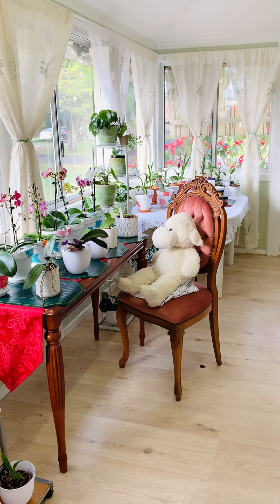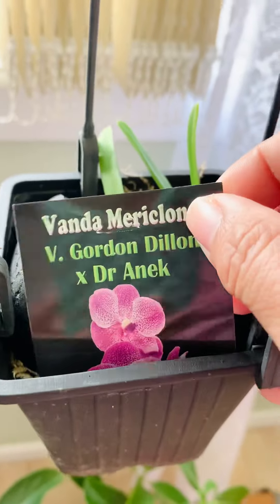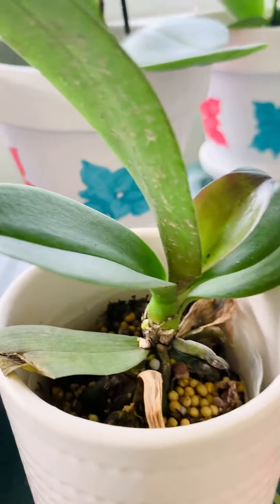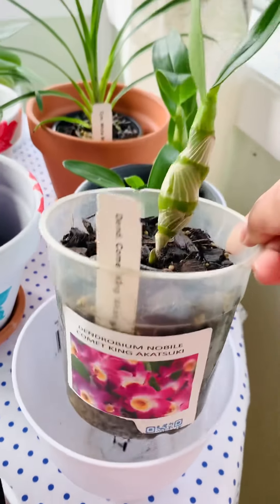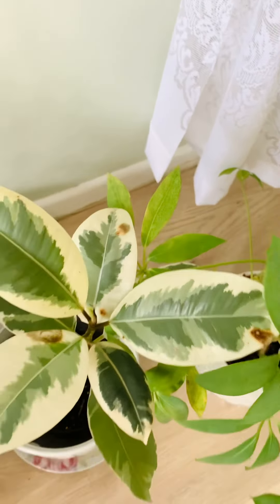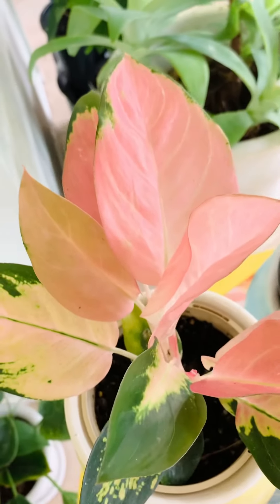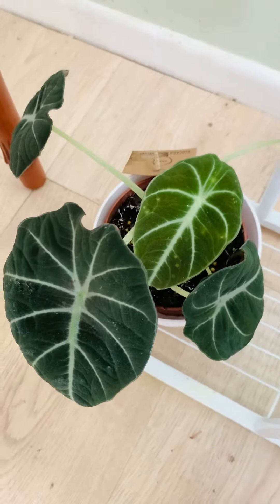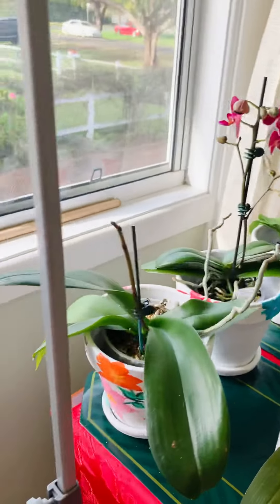Indoor plant arrangements in my sunroom